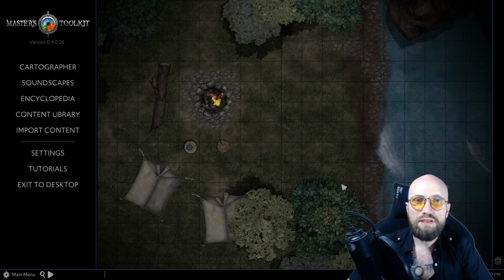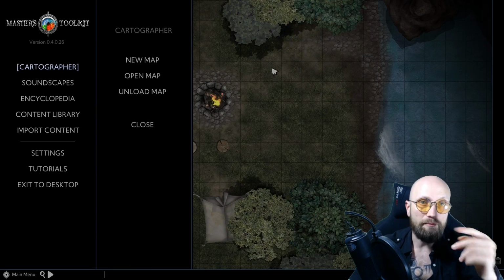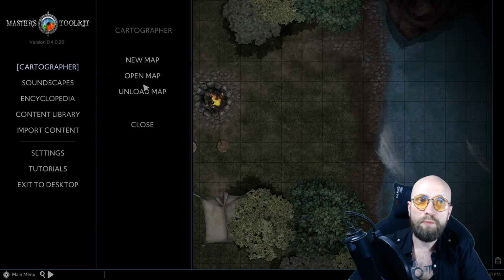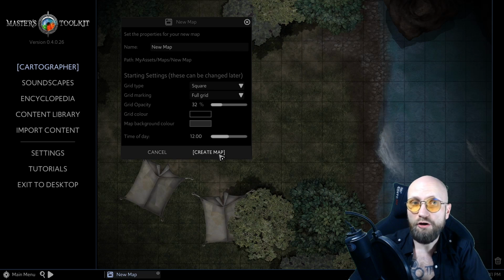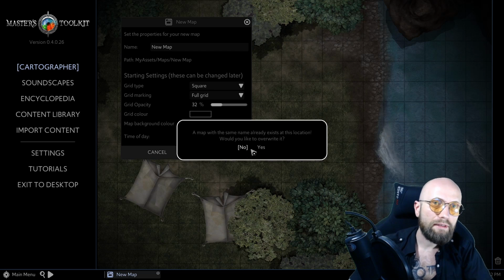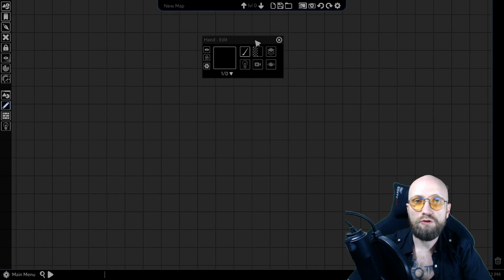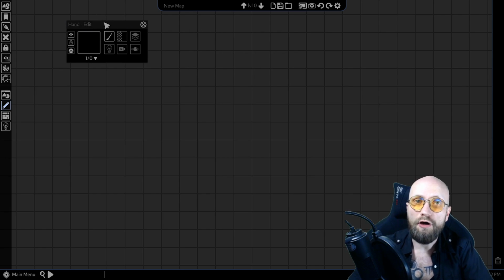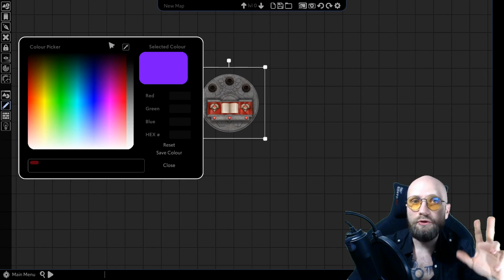Working with changes - Arkenforge Tips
This is most probably the final Tips video in this form. I'm happy to hear and read all the comments and voices that found this series helpful and interesting, I hope to bring more interesting content in the future. There will still be speedbuilds, and a new Tips series will emerge from the comfortable retirement of this one. And in the meantime I'll be creating videos on things that are close to my heart.

The tips series are aimed to make your work with this amazing software more streamlined and interesting, but in no way will they replace your own experiments with it.I am not a part of the Arkenforge team, and you should consider these videos community-made. To reiterate: these videos are not official tutorials :)
You can find me at Twitter